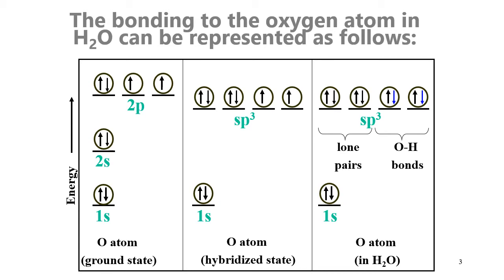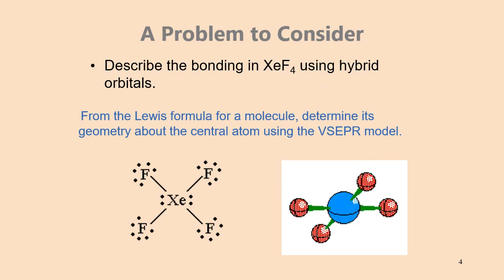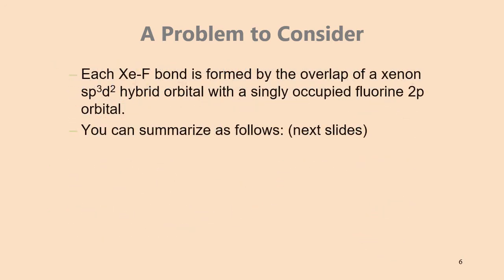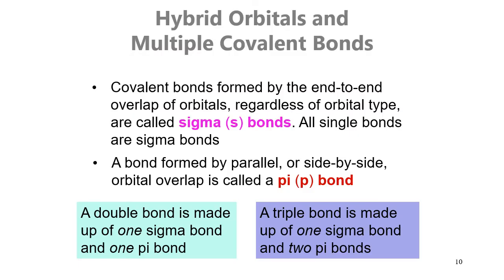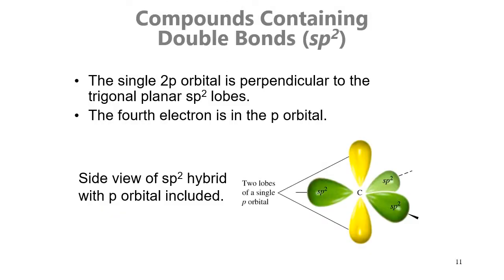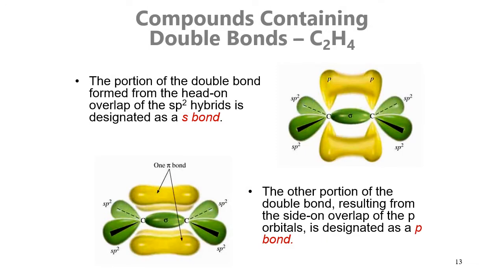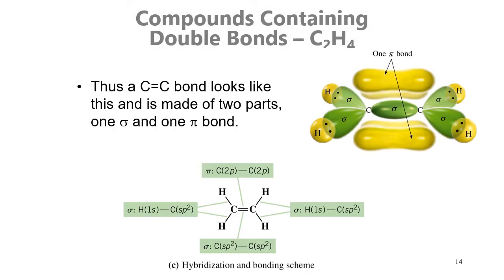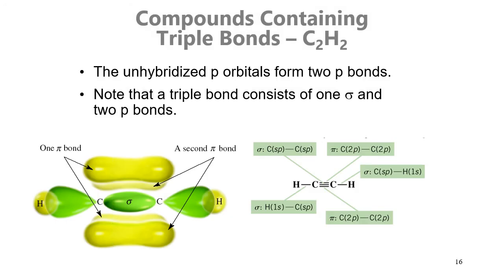CB Video 18